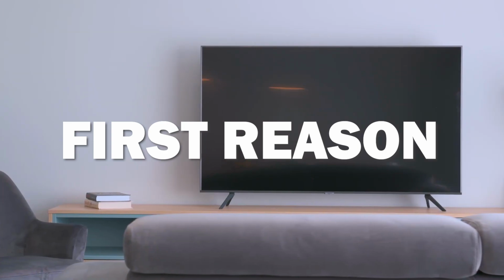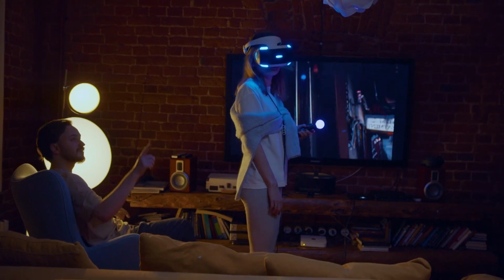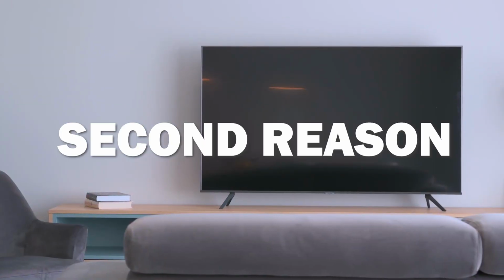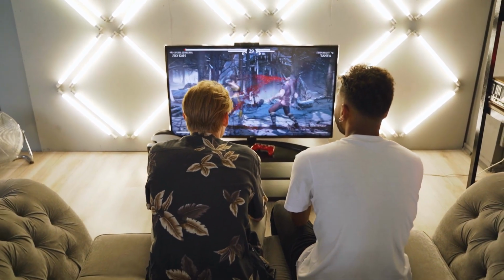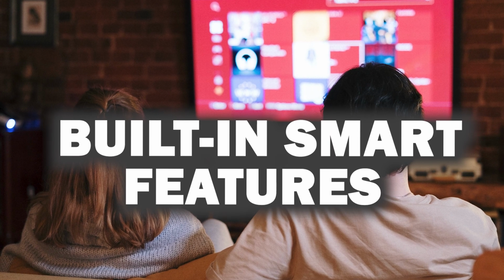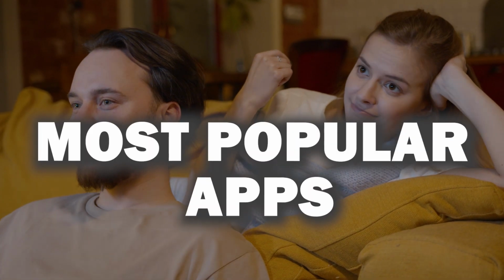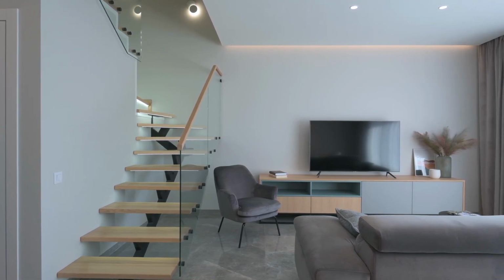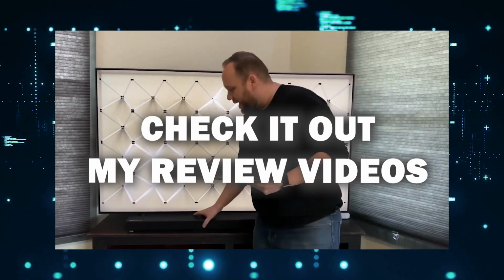3 Reasons To Buy the Sony A90K OLED TV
If you are looking for a great TV, you might want to look at the Sony A90K OLED TV. This video shows you 3 reasons why you should buy it.

Get this TV here:
(Amazon USA Link)
(Amazon International Link)